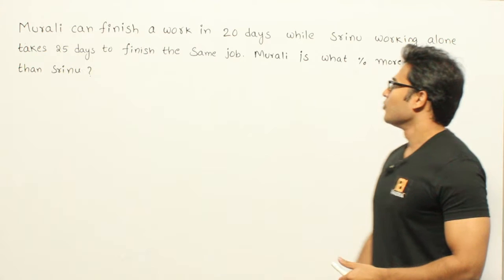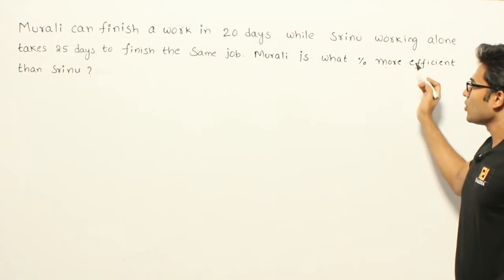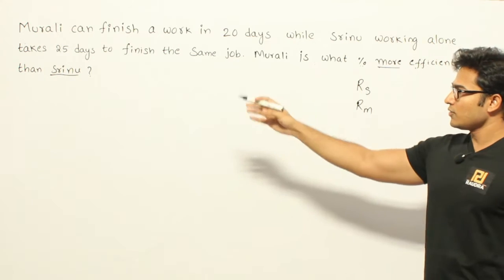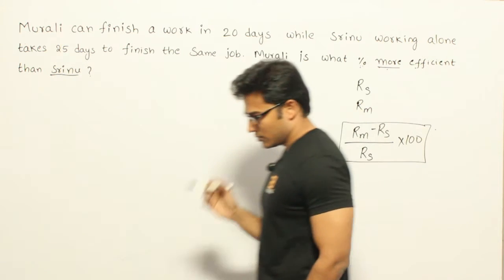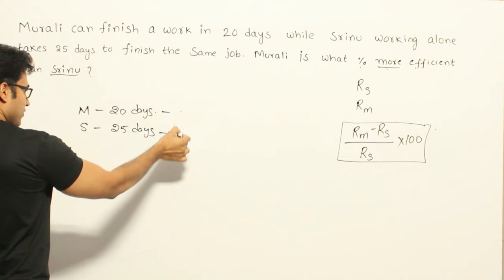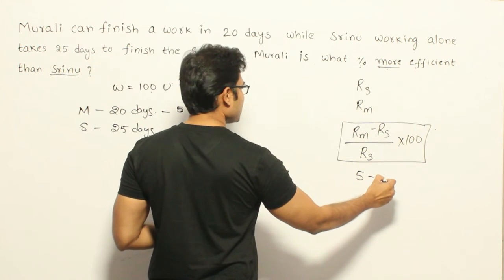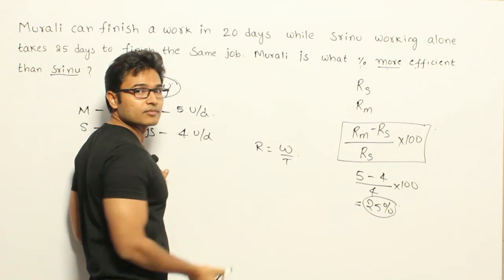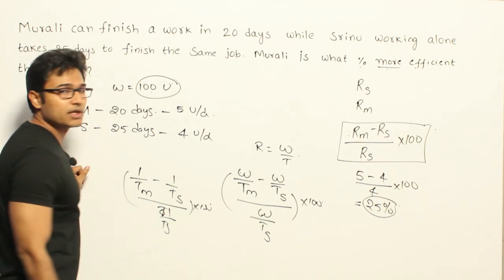Example 37 on Time & Work